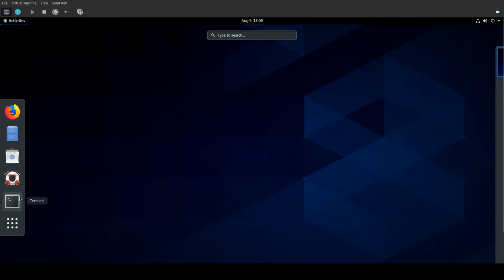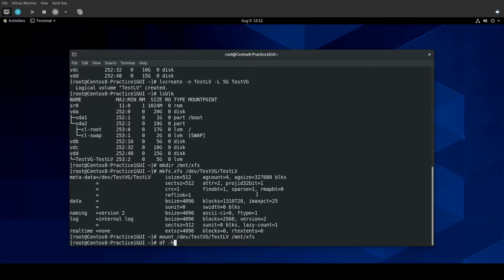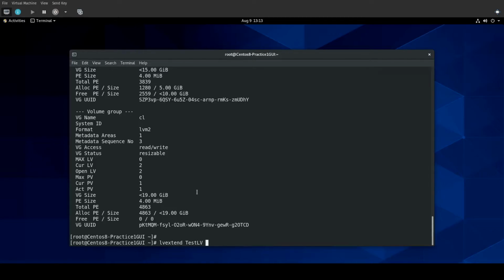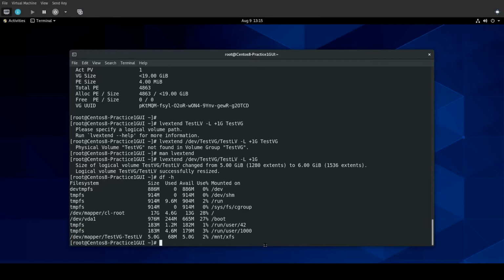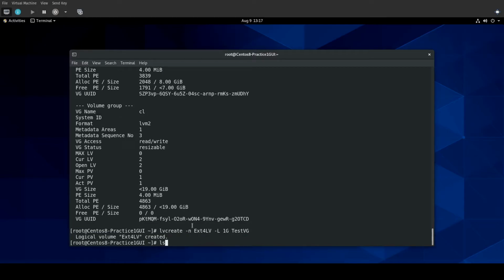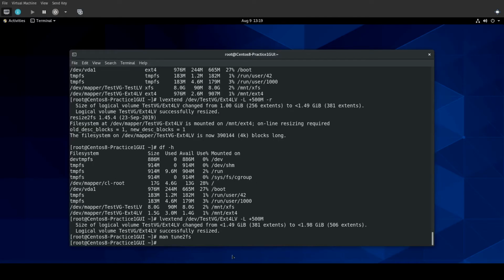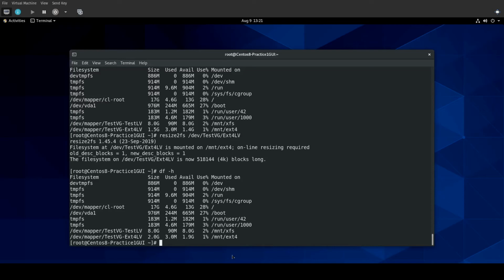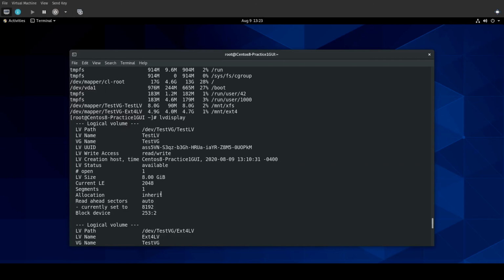RHCSA v8 Practice Session: Extend existing logical volumes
RHCSA practice session exploring the manipulation of LVM logical volumes.